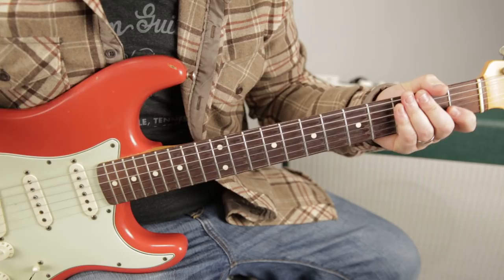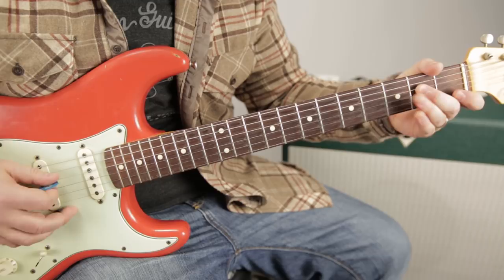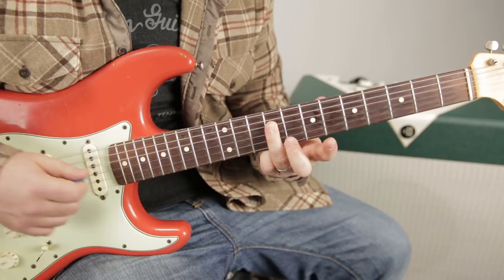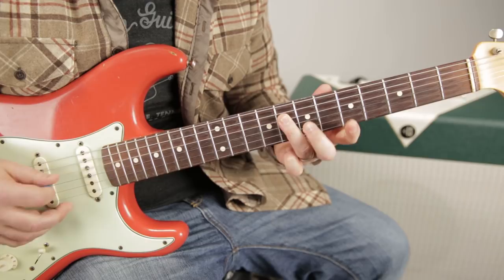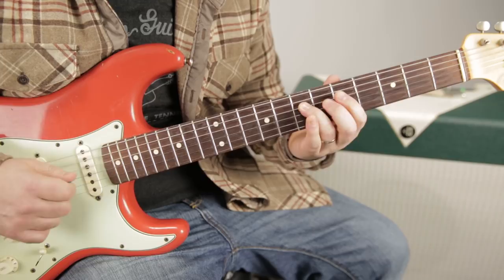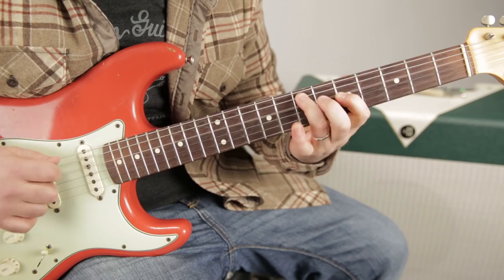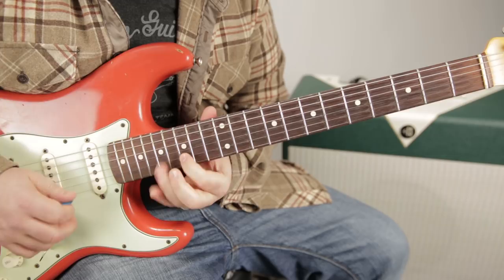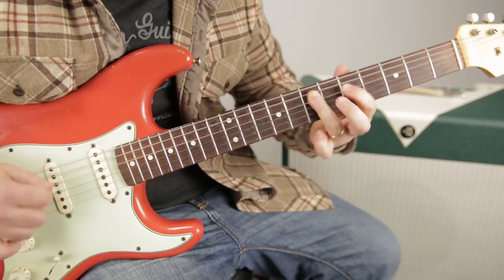Ultimate E Blues Scale Run - Marty Schwartz Blues Guitar Lesson